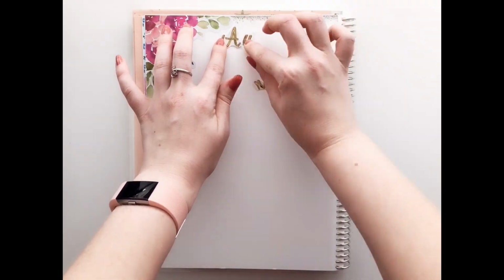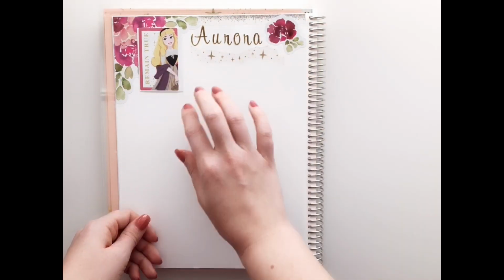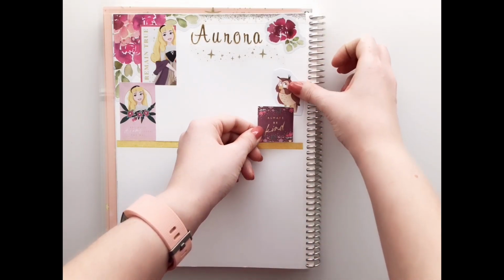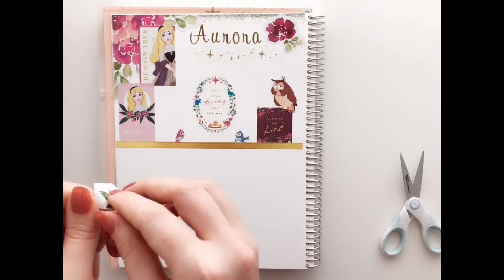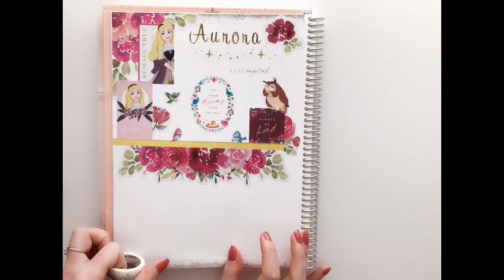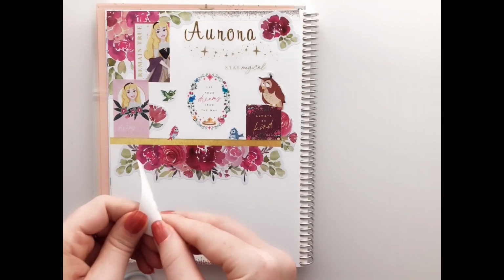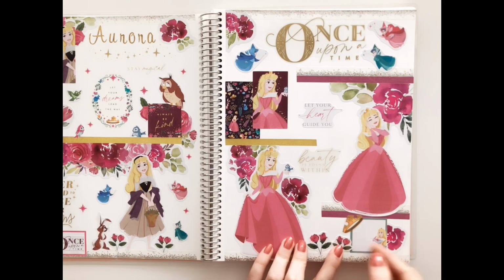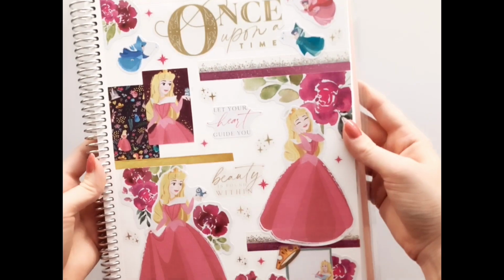Plan With Me | Princess Memory Book | Happy Planner Princess Stickers | Aurora | Part 4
Making a Princess Memory Book with The Happy Planner Disney Princess Stickers! Plus flower stickers from live love posh and washi tape from simply guided.